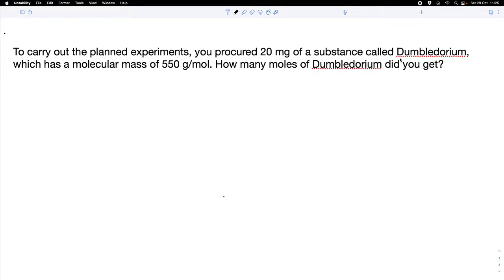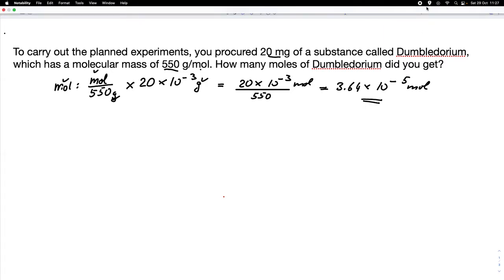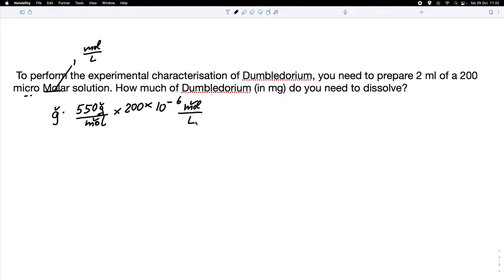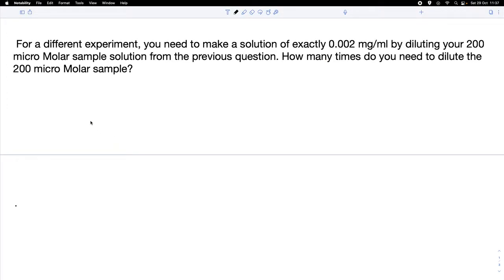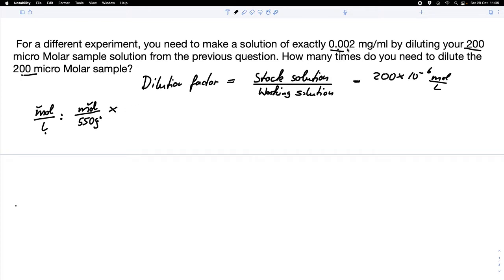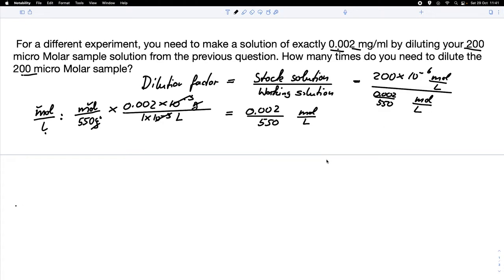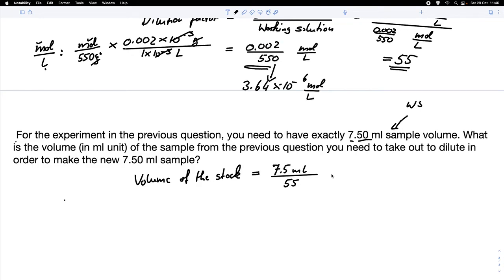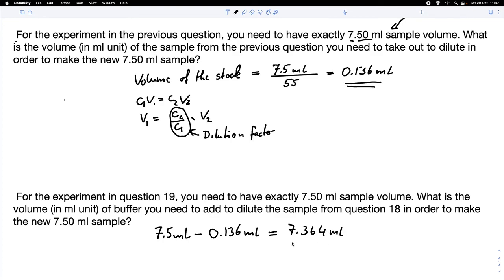More calculations with molarities and dilution factors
This tutorial shows some more calculations regarding molarities, making solutions, and using dilution factors .